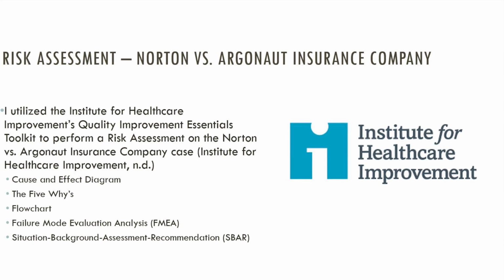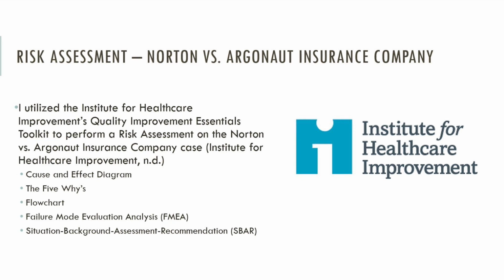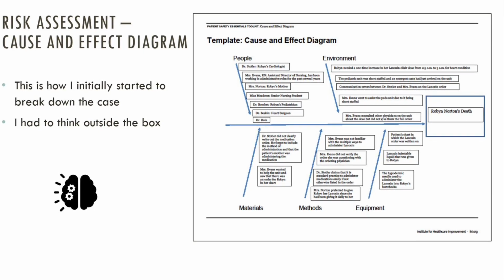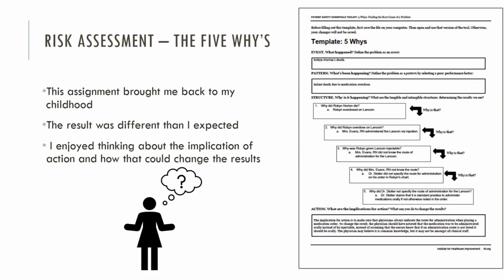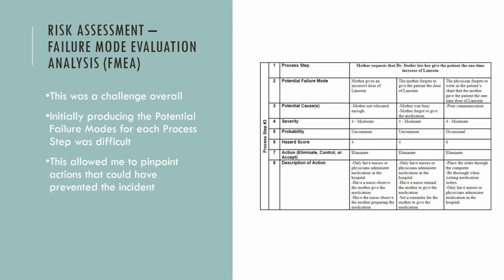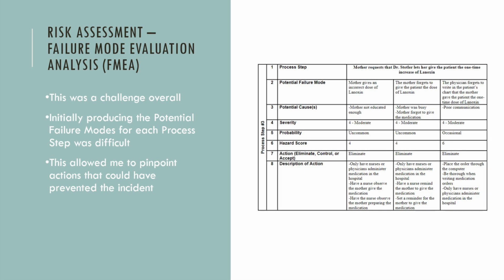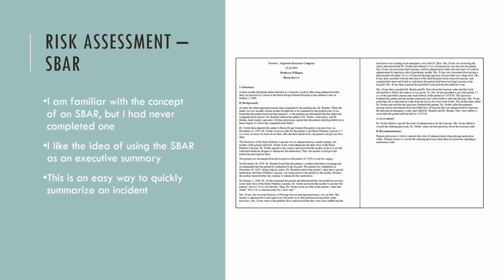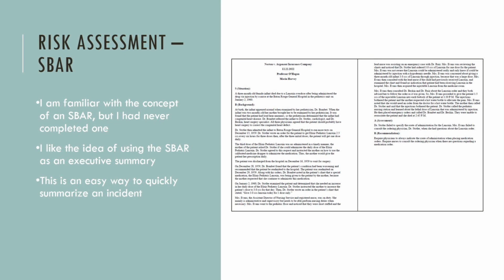HCIN-630 Course Reflection